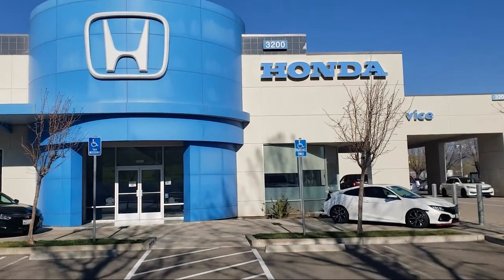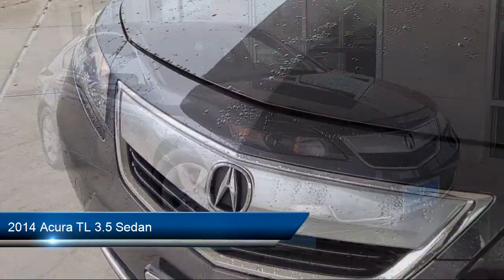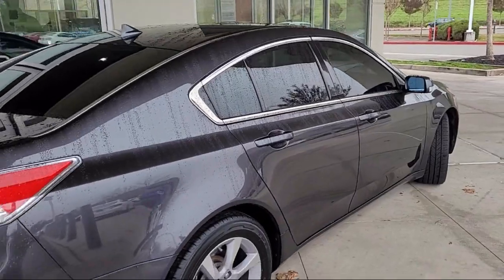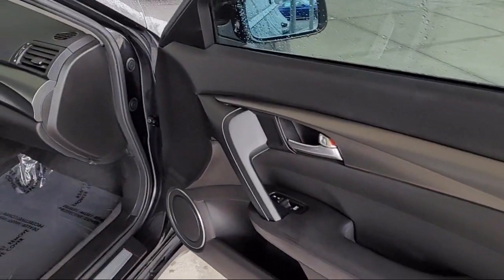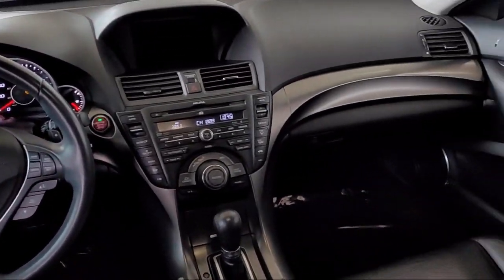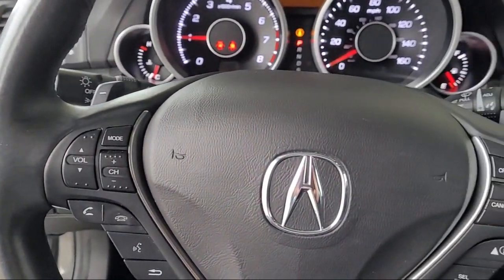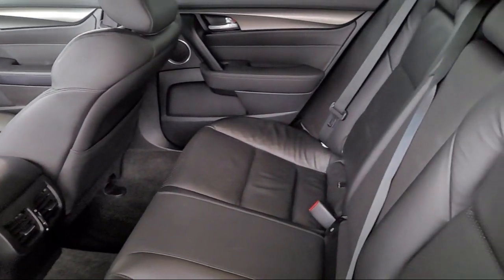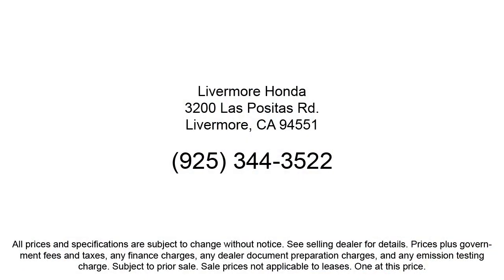2014 Acura TL 3.5 Sedan Livermore Pleasanton Dublin Tracy Fremont San Ramon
2014 Acura TL 3.5 Sedan Stock Number: PH01350 Vin:19UUA8F54EA001350.